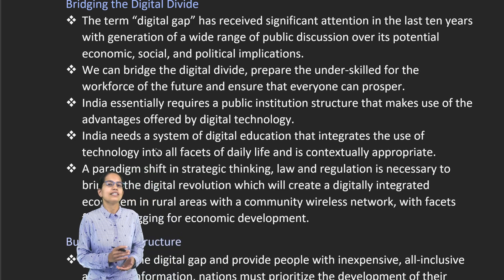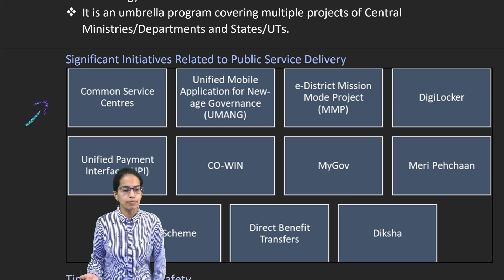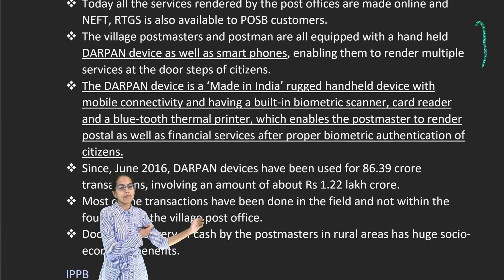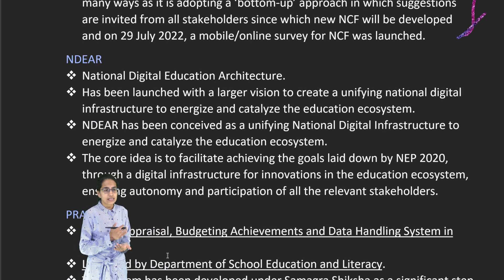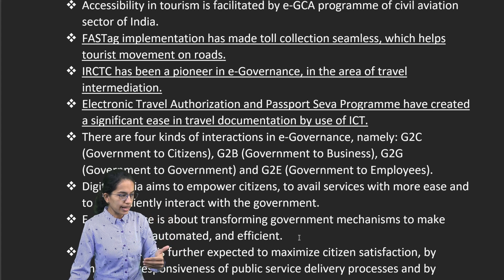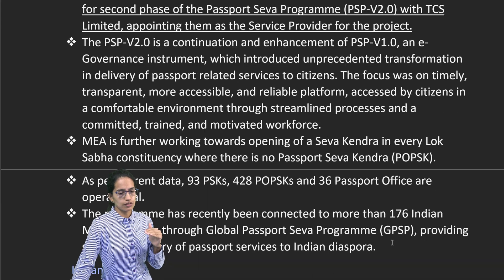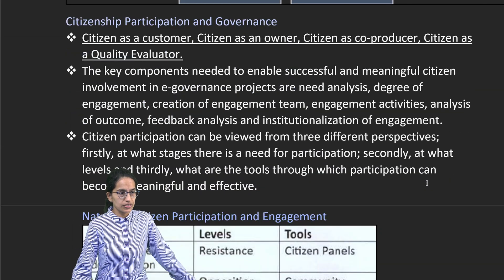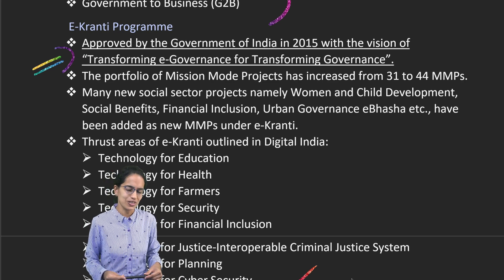Rural Development: Bridging Digital Divide, Technology Integration - Kurukshetra December 2022 | CSE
Bridging the Digital Divide
 The term “digital gap” has received significant attention in the last ten years with generation of a wide range of public discussion over its potential economic, social, and political implications.
 We can bridge the digital divide, prepare the under-skilled for the workforce of the future and ensure that everyone can prosper.
 India essentially requires a public institution structure that makes use of the advantages offered by digital technology.
 India needs a system of digital education that integrates the use of technology into all facets of daily life and is contextually appropriate.
 A paradigm shift in strategic thinking, law and regulation is necessary to bring in the digital revolution which will create a digitally integrated ecosystem in rural areas with a community wireless network, with facets for leapfrogging for economic development.
Building Infrastructure
 To bridge the digital gap and provide people with inexpensive, all-inclusive access to information, nations must prioritize the development of their communications and IT infrastructure.
 There remains a lot to be done, particularly in rural and distant places, even though the IT infrastructure and notably the usage of IT have improved.
 Internet technologies have the potential to alter the social environment.
 Access to internet knowledge is essential for learning and human development.
 The internet may help the economy by lowering prices, boosting efficiency, and raising labour productivity, the internet may help the economy.
 The internet could be an important instrument in aiding India to reach its goals by preserving stability, boosting viability for the future, and taking accountability.
 Internet connectivity at slower speeds costs more for subscribers in underdeveloped nations.
 Some countries’ economic development has been hampered by sector-specific levies and tariffs.
 There is a demand suppression effect brought on by the inability to host or provide material locally due to slow rates and high content costs.
 To convince potential internet users of the value of the technology, local language materials, and culturally appropriate services are needed.
 Women including a lot of people claim that they don’t use internet because they lack the requisite skills.
Achieving An Affordable, Inclusive Internet for All
 Currently, a mobile internet signal may be found within a range of 7% of the world’s population (Internet Society 2016).
 Policymakers urgently need to broaden their horizons to help establish an inclusive and inexpensive internet that increases prospects for innovation, empowerment, and development.